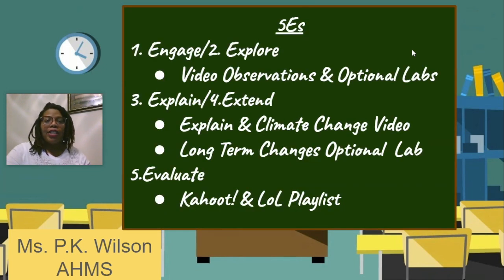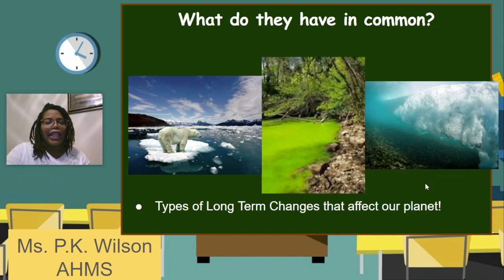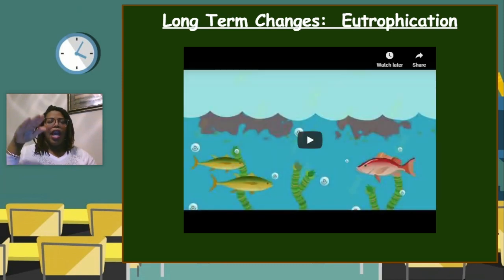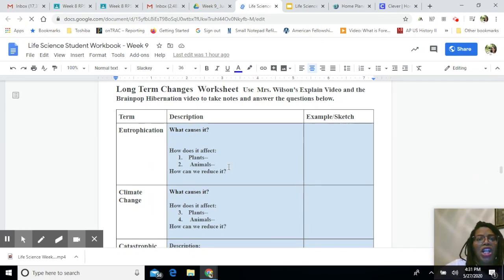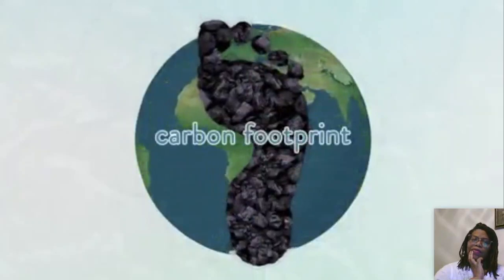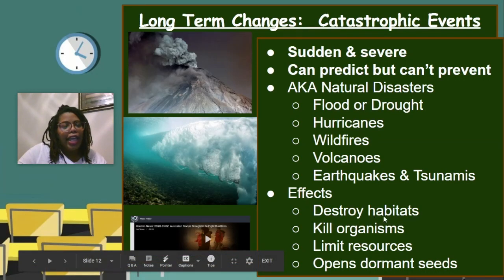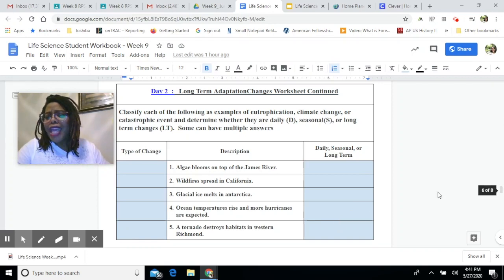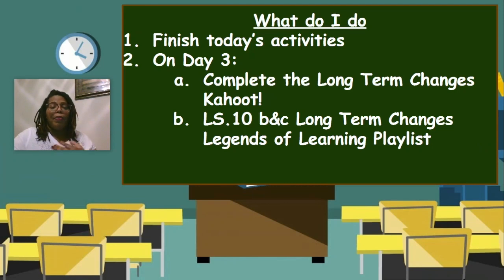RPS LifeSci wk9 LongTermChanges pt2